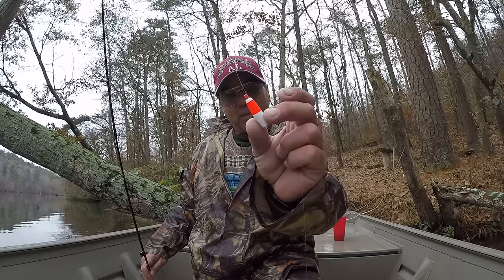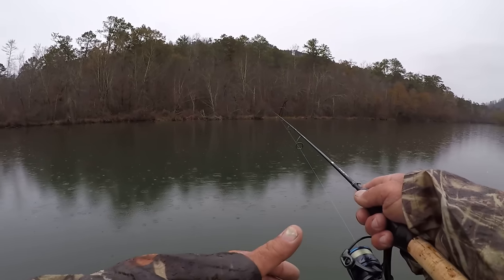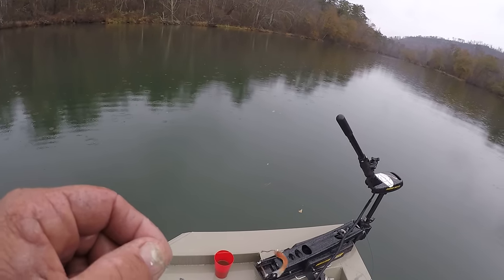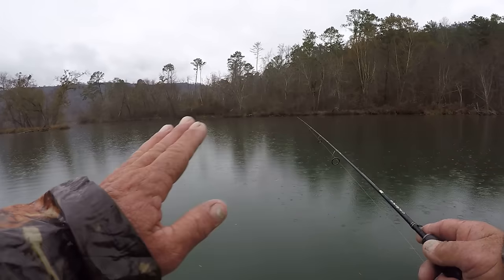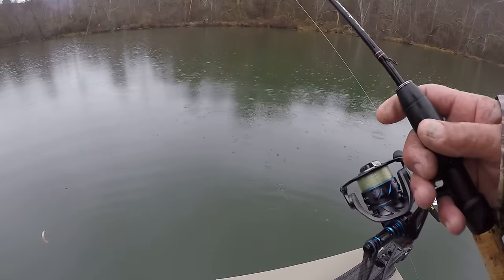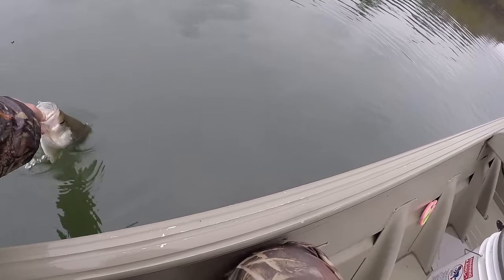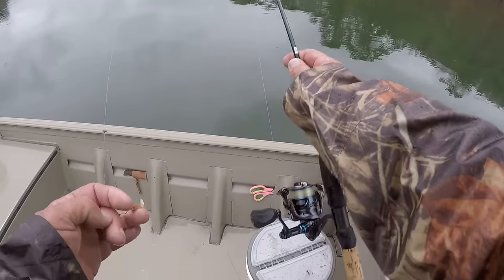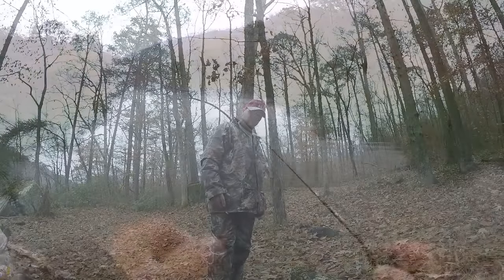Crappie Fishing With A Bobber and Live Minnows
Folk's today we fish with live minnows under a bobber. This is a great technique for fall or spring fishing. We catch some nice crappie, and a nice Slab too! I hope you enjoy the video! God bless.

BIG BASS HITS GOLDEN SHINER!